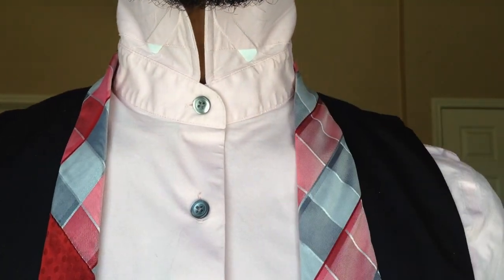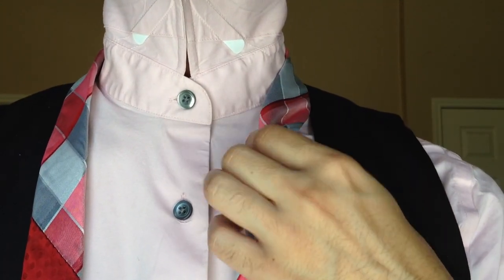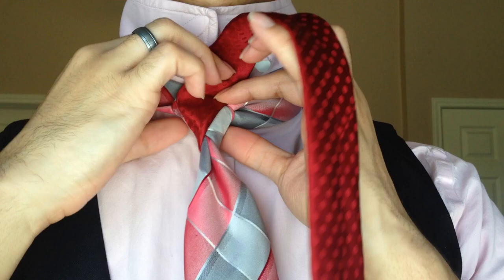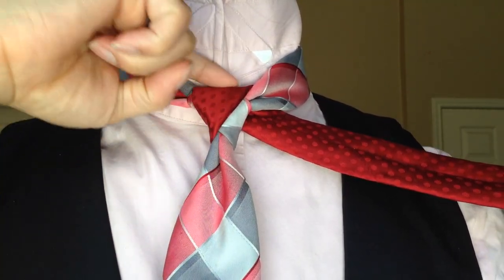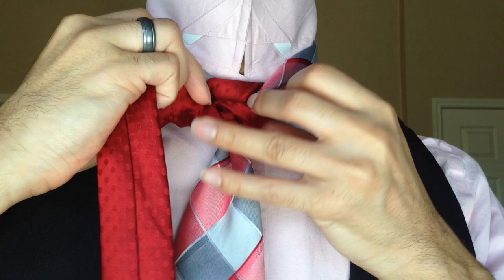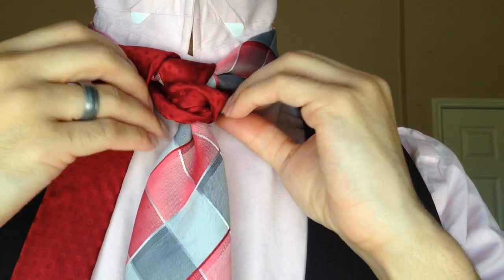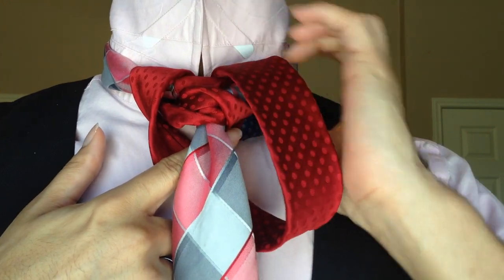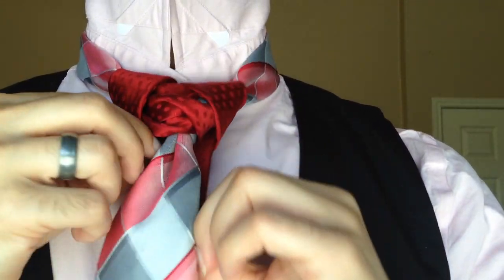The Oyster Knot : How to tie a Tie